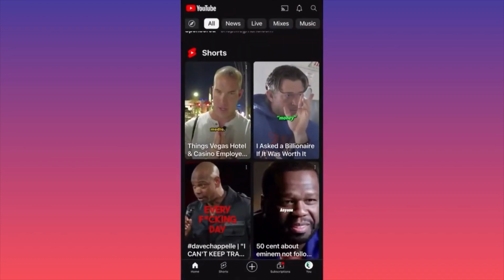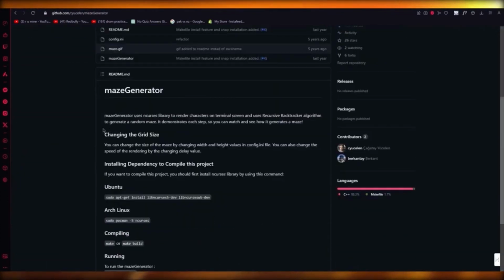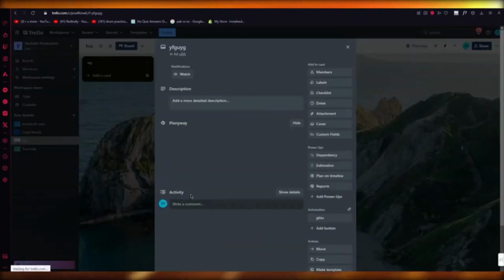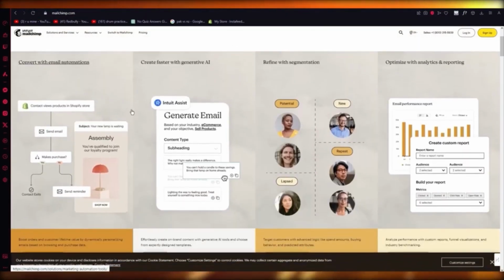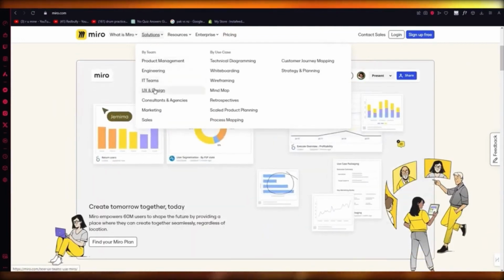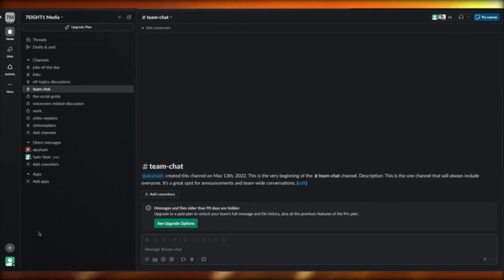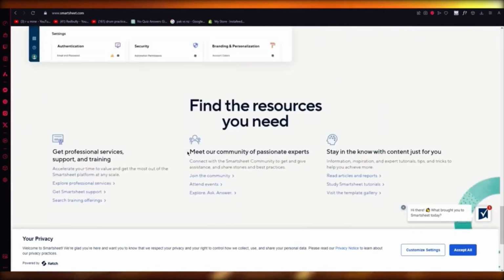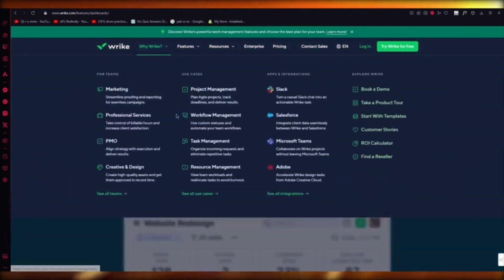How to Block YouTube Channel Tutorial (2024) Full Guide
In this video, you will learn how to block YouTube channels and how to block YouTube channels on computer in 2024. This video tutorial will teach you how to block a channel on YouTube.

📚Elon Musk's Secrets to Success:

📚Maximize Results with GPT-3: